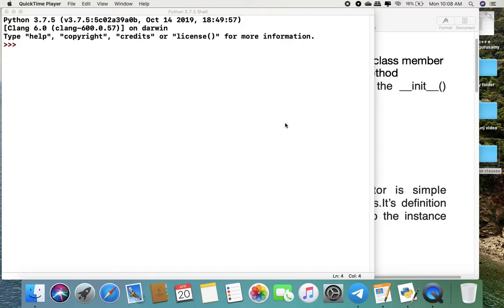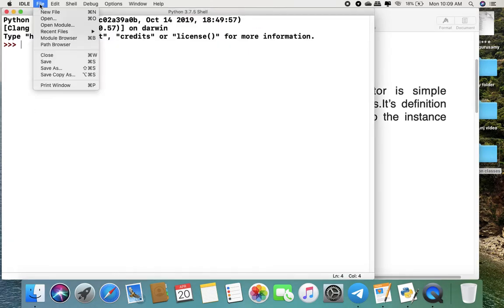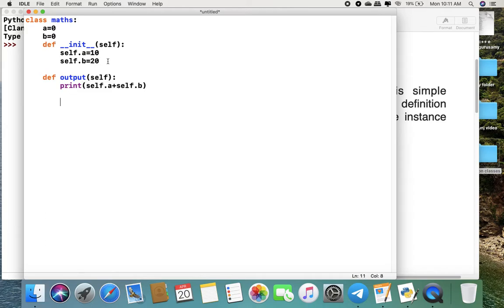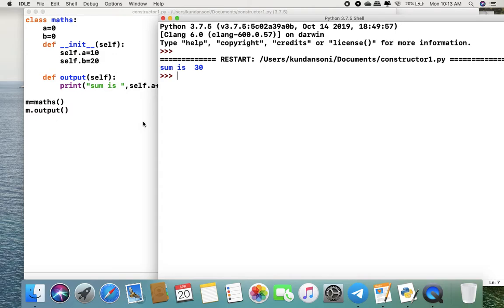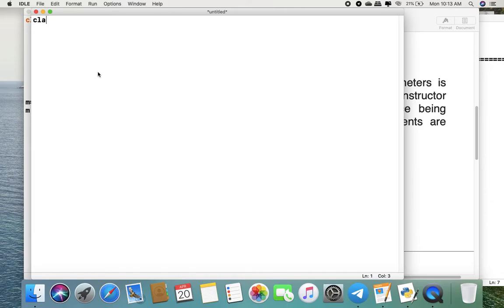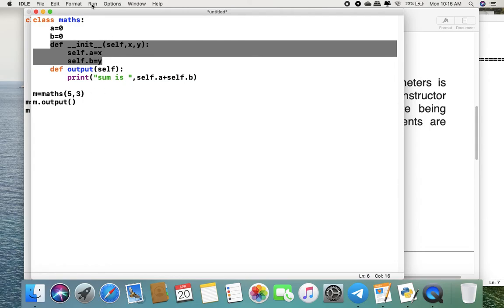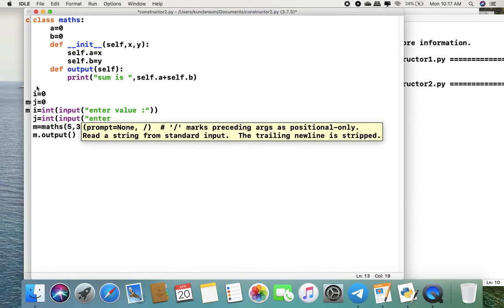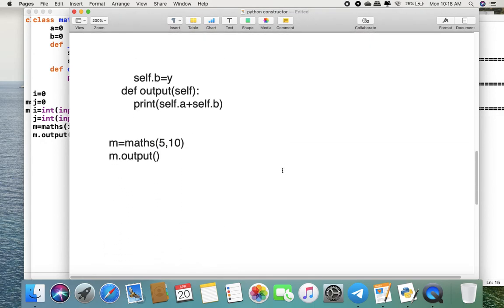Class 12 python programming Chapter 3 class 15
learn constructor in python programming